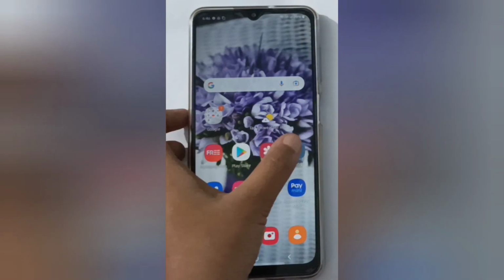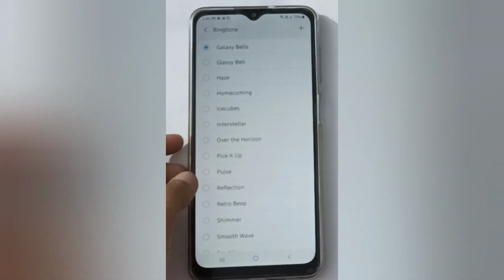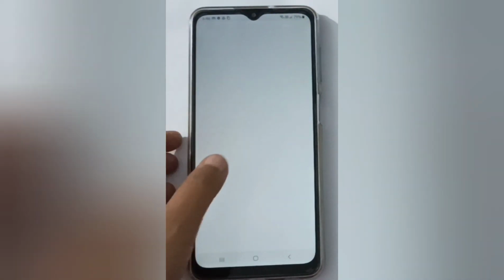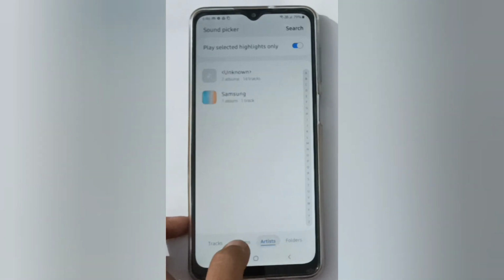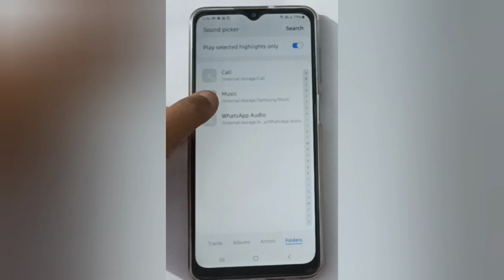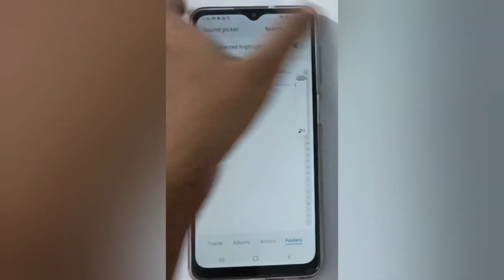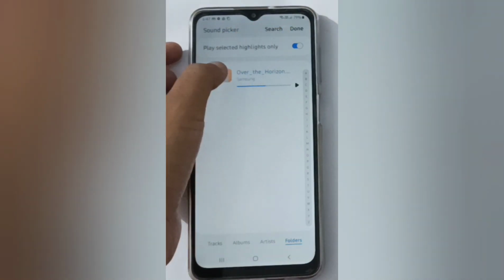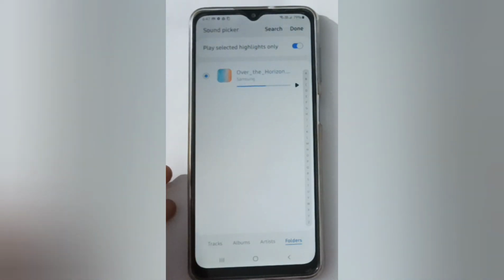how to set downloaded sound ringtone | how to set any phone song as a ringtone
how to set downloaded sound ringtone